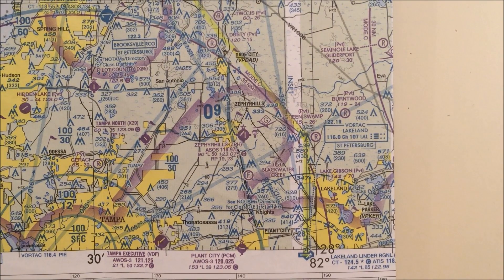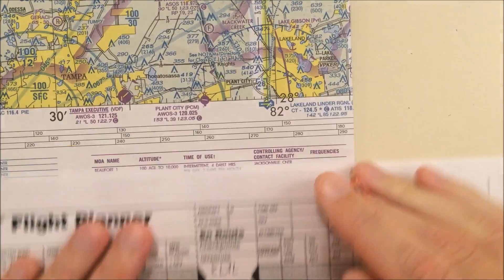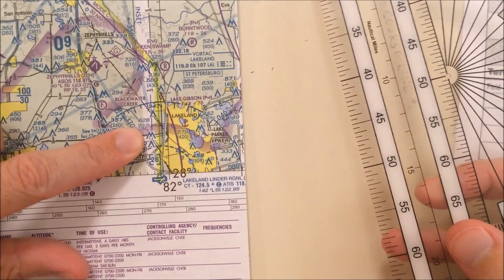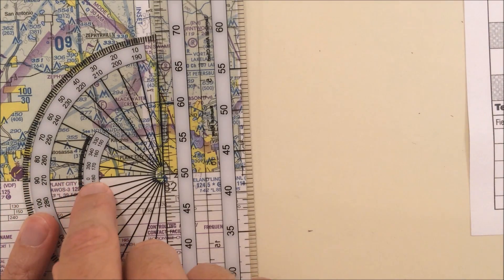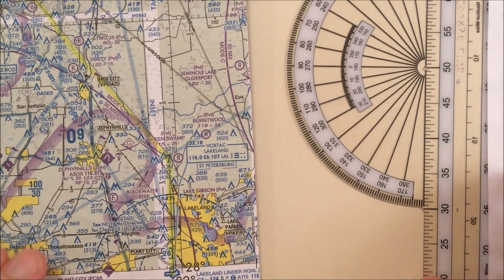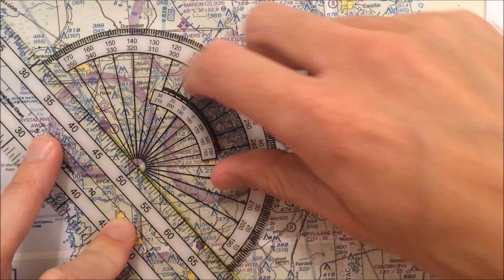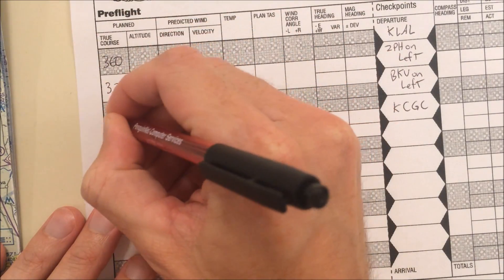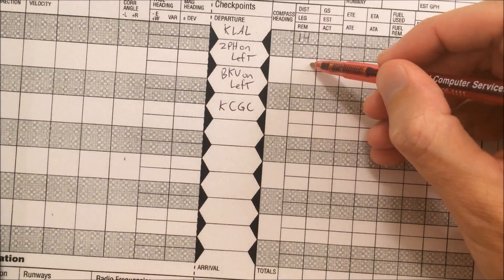VFR Nav Log (Video 2) True Course and Distance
Measure true course and distance with a plotter. Jump right to the step you need help with: